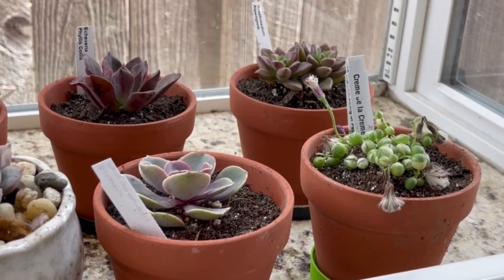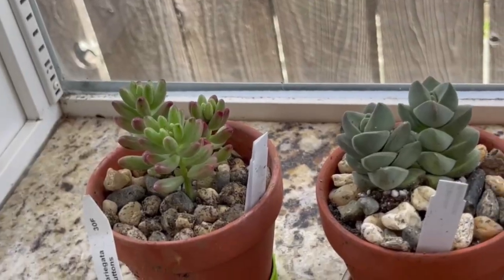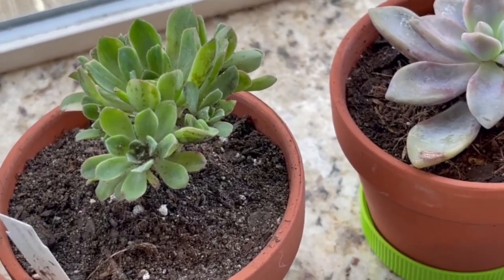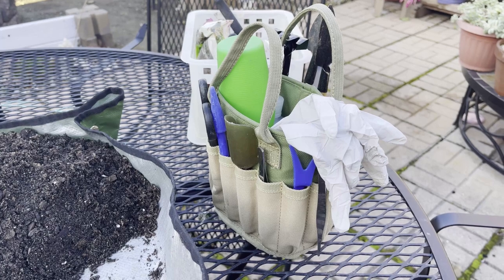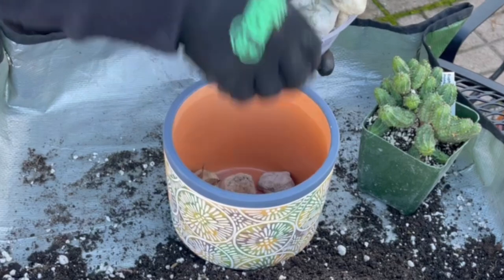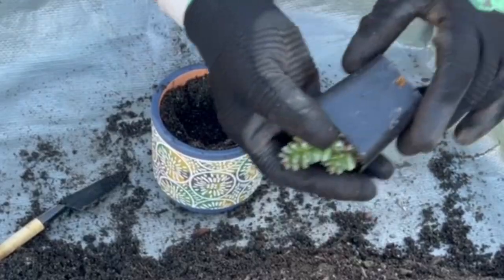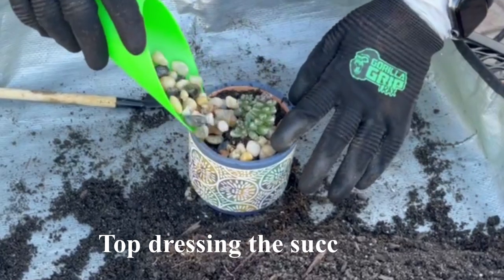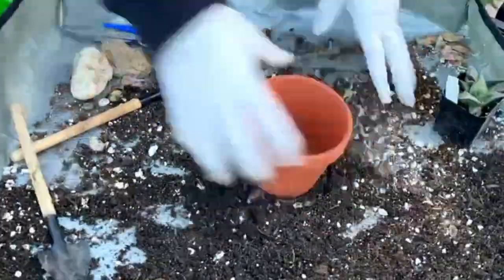Post Retirement Life, Succulent Collection 2023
After receiving my succulent collection 2023 from the nursery, I have to transfer them to the pots, which I had shown the unboxing of these items in my previous video.
In this video:
Transferring my collections to the new pots
Watering and cleaning my collections
Tips on how to re-pot
Temporary home for baby succulents for the next 4 weeks
Revealing the immediate progress after repotting my succulent collection 2023

My FAA SC 2023 Model-D

Forlitz's Arts & Architecture